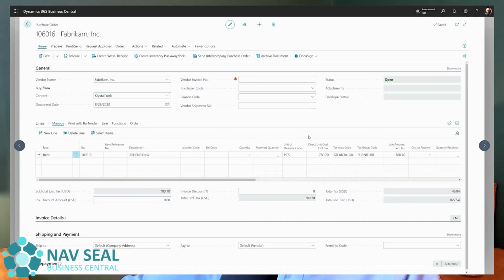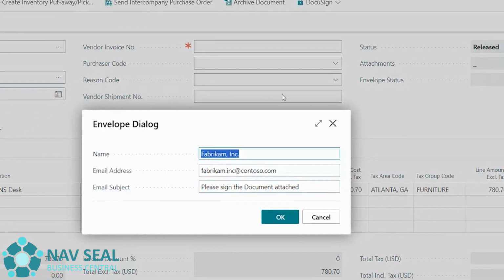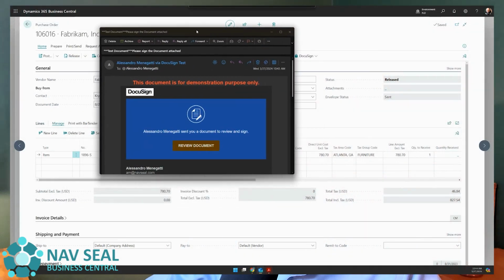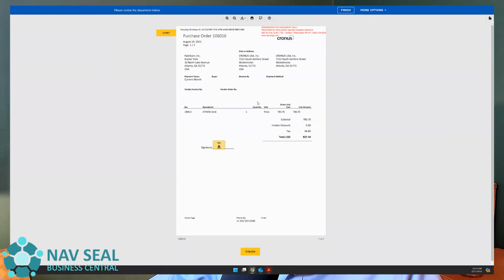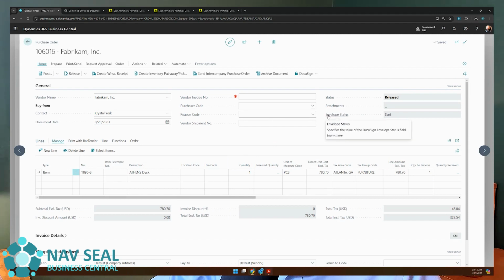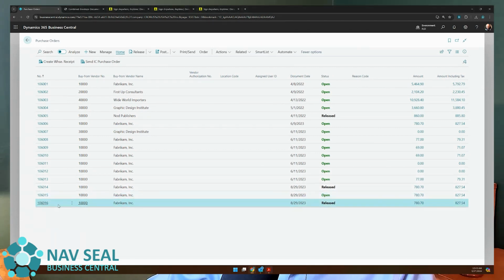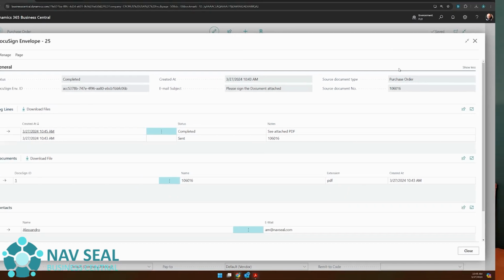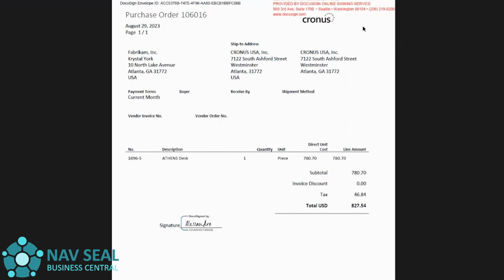Use DocuSign on a Purchase Order | NAV SEAL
In this video we show how to use NAV SEAL's DocuSign eSignature Integration for Microsoft Dynamics 365 Business Central to send a Purchase Order and have it digitally signed.

Timestamps:
0:00 Intro
0:21 Set-up and options
0:52 Envelope dialog and sending
1:28 Reviewing email sent to vendor
1:51 How the vendor signs the document
2:32 Updated status in Business Central
3:01 Manually checking envelope signing status
3:26 Viewing DocuSign envelope with DocuSign log lines
4:24 Where is the information stored?
4:55 Outro